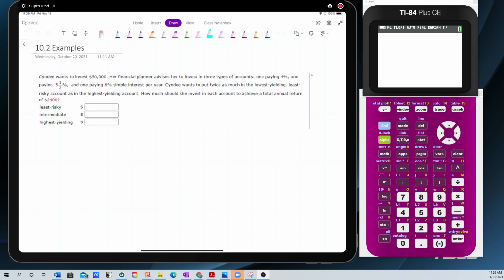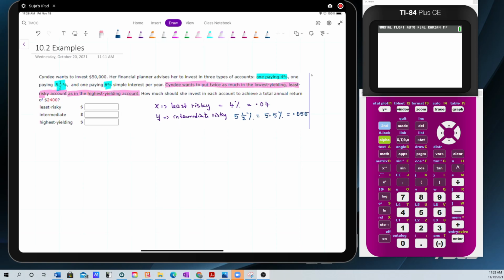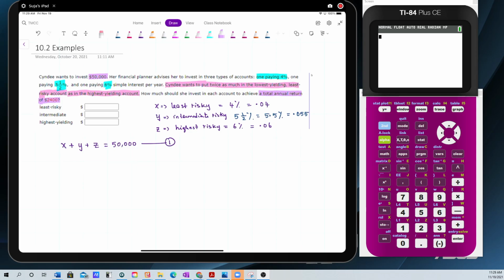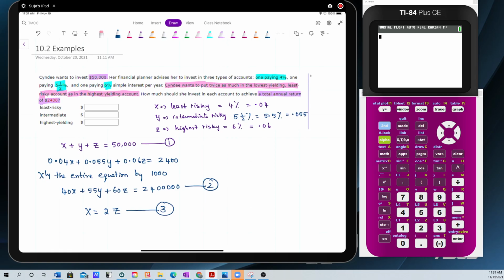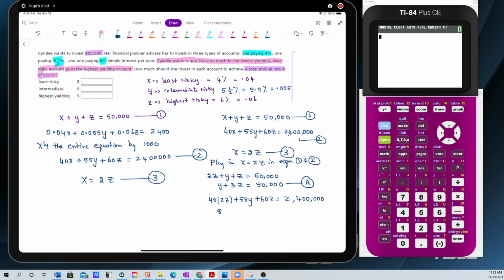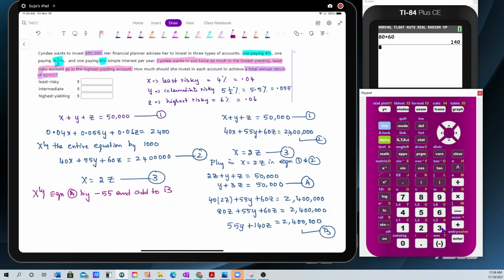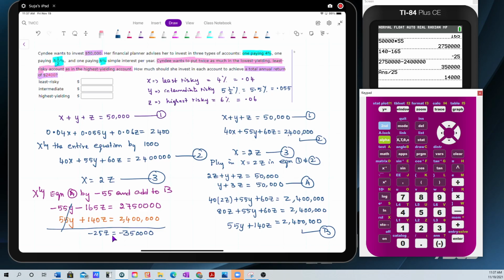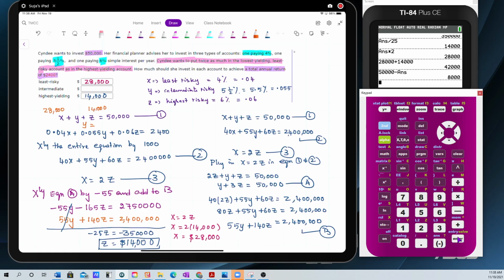10 2 Investment Problem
10 2 Investment Problem